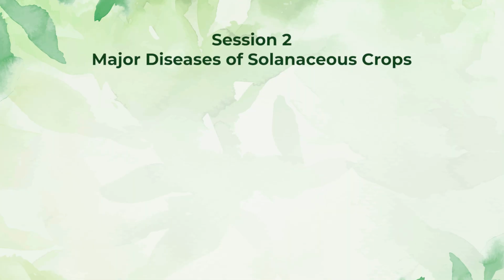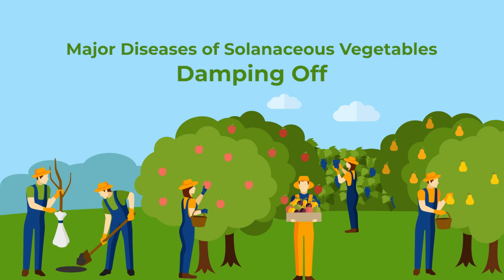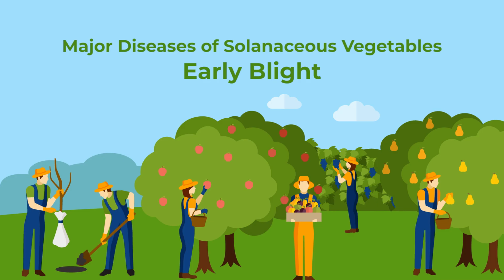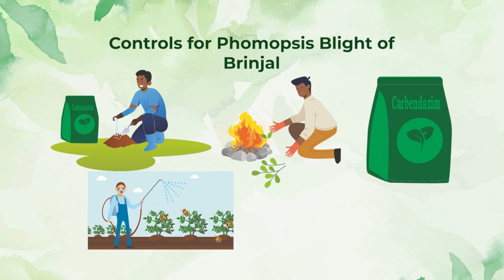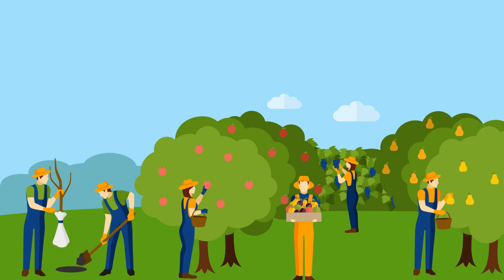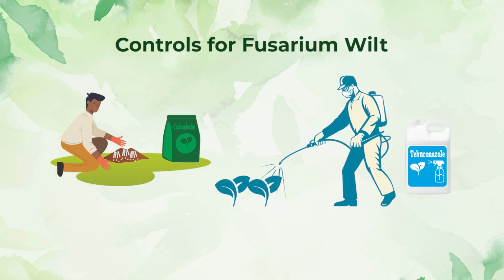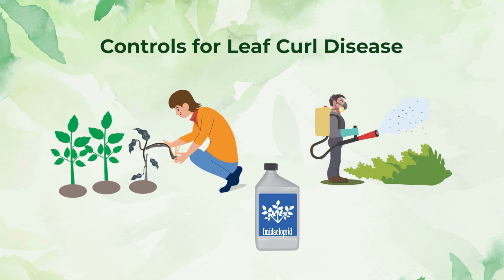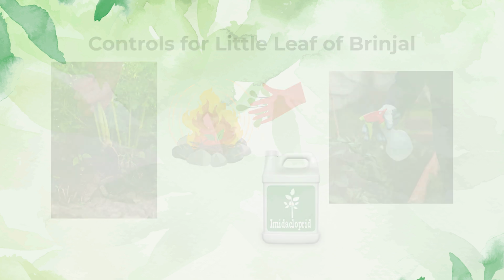Major Dieseas of Solanacieous Crops